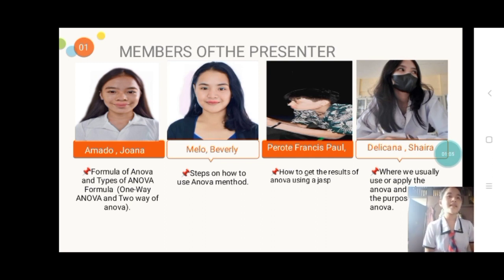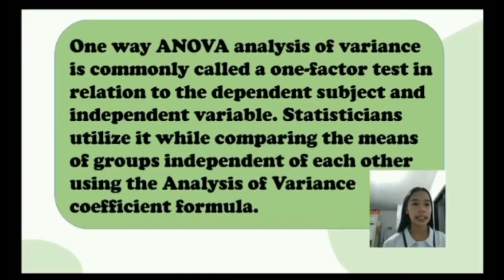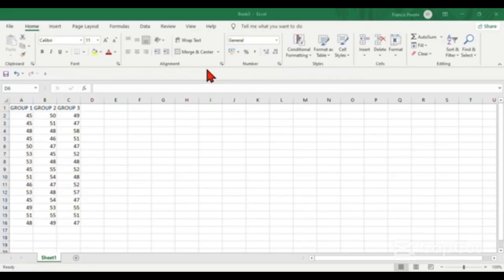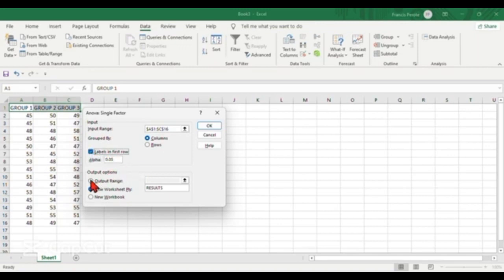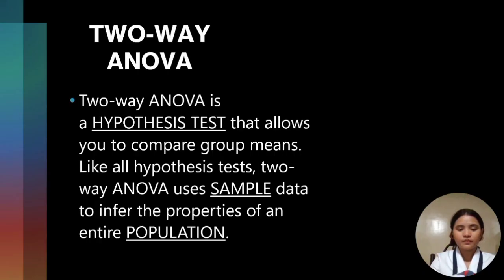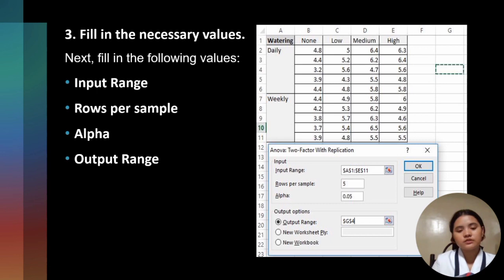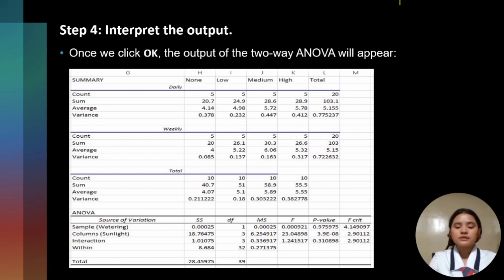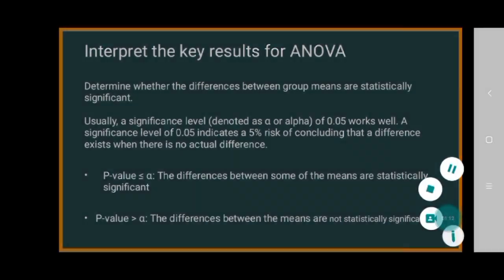BIOSTATISTICS REPORT GROUP 5 ANOVA